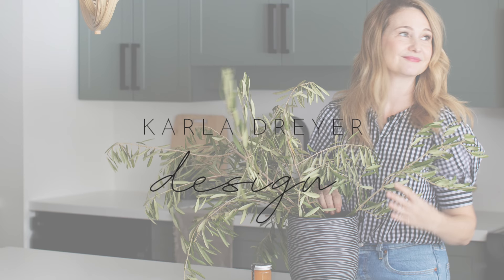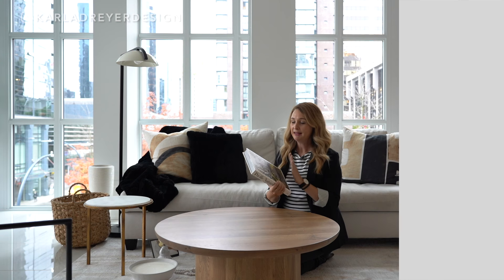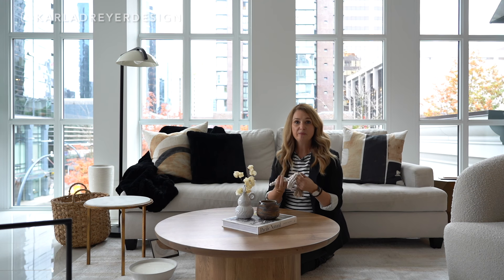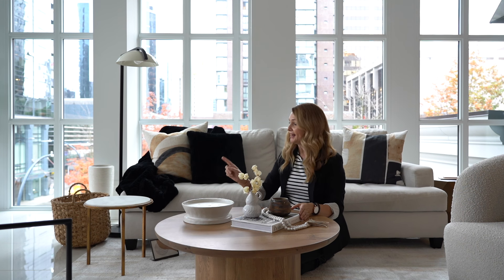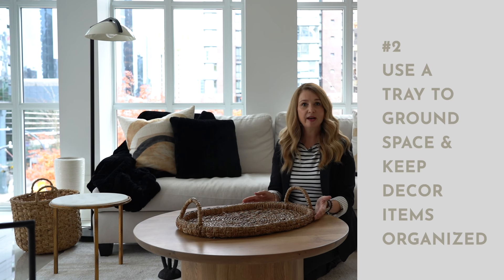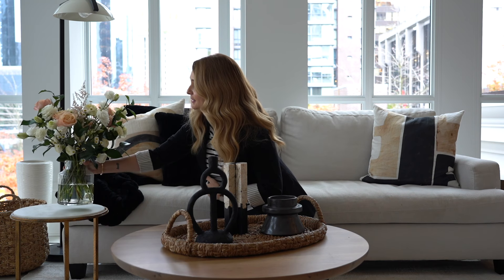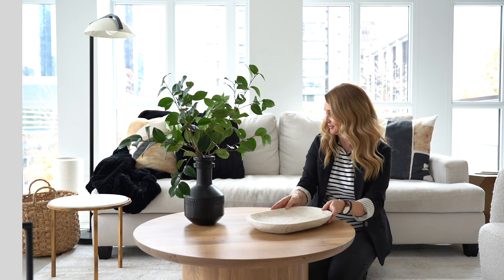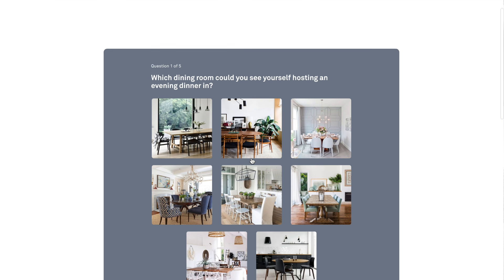Coffee Table Decorating Ideas | Interior Design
In this video I will show you 3 ways to style your coffee table in your living room or family room. I'll show you coffee table decorating ideas and DIY's for decorating a round coffee table.